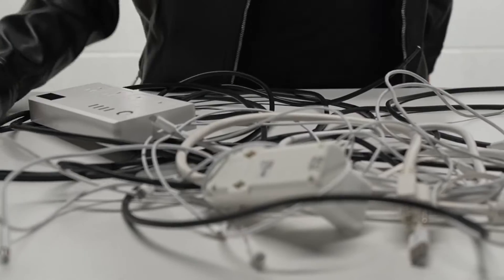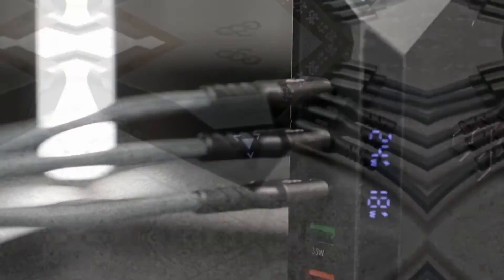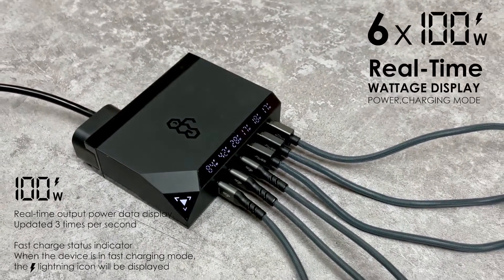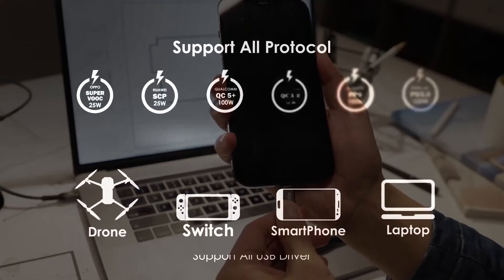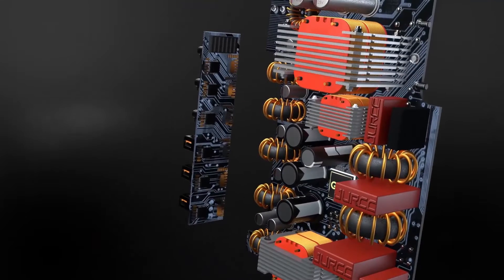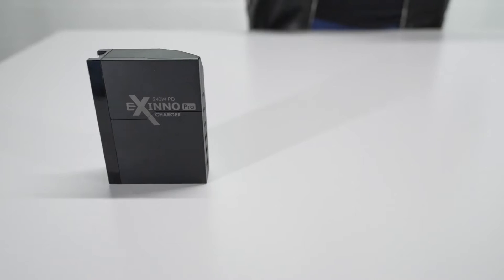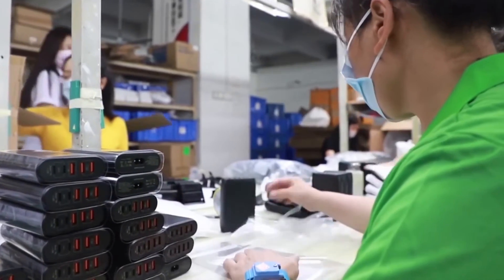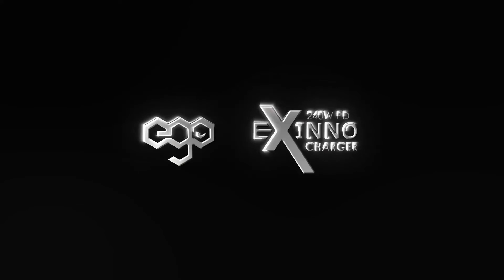EXINNO 240W 120W Realtime wattage display 1080p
EGO EXINNO 240W & 120W : The King of Chargers
240W 6Ports GaN USB Charger With Real-time Wattage Panel that can fast charge 6 devices